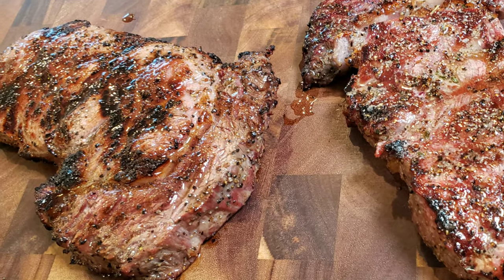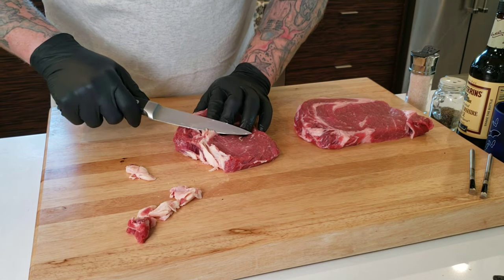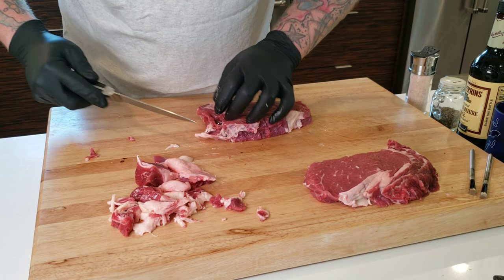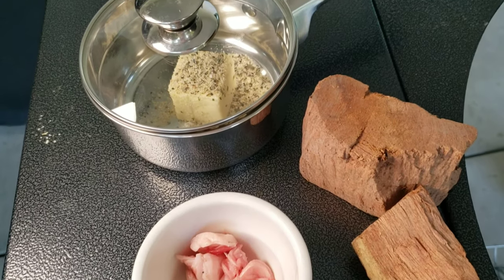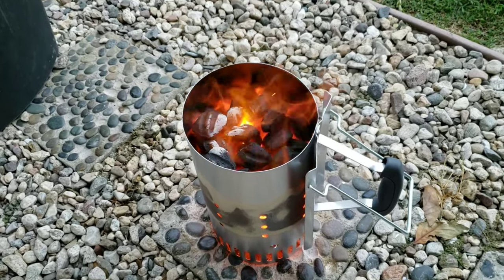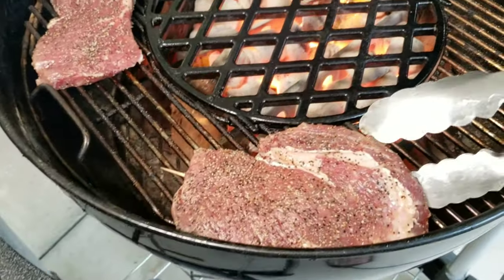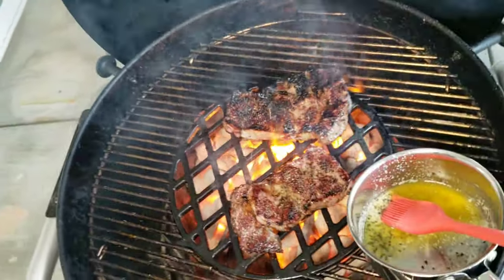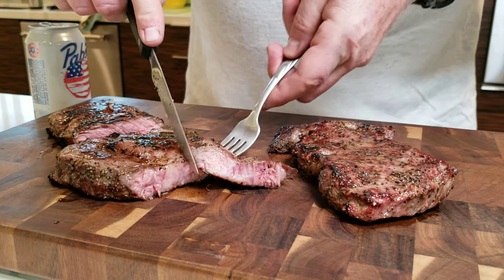SCA Ribeye Test Cook on the Weber Kettle charcoal grill 22 Performer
We signed up for our first Steak Cookoff Association (SCA) competition and this is our first in a series of SCA Ribeye Test Cook #1, which is the first ever for us. We used our trusty Weber charcoal grill 22 inch performer. I did not have my grill grates yet so we used this center attachment from Weber. It was ok. You may not want to reference this video for any Steak Cookoff Association tips because as you will see, I was an armature!
This was not a wagyu steak or kobe steak, but if you want to know how to BBQ ribeye steak this is a great tutorial and how-to video.
We may not know Memphis in May BBQ yet, but you can come along as we begin a series of videos of our journey to Simi!
Follow along, review the ingredients below and you are well on your way to making a great ribeye steak at home to!

Ingredients:
2 ribeye steaks, choice
Course Himalayan salt
Course ground black pepper
Worcestershire
Avocado oil
Butter
Garlic salt
Hickory
Charcoal
Cold beer

Would you like to send us something to feature in a future video?